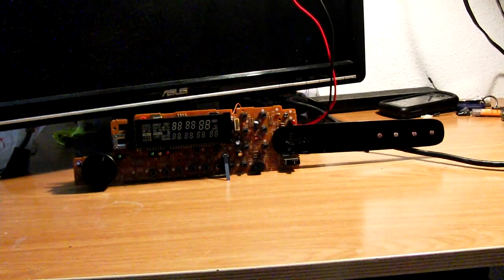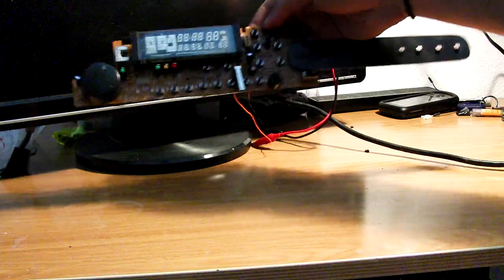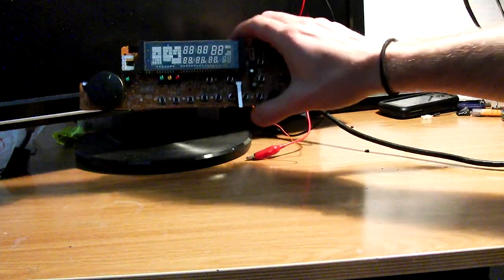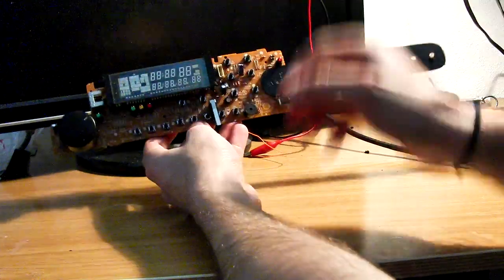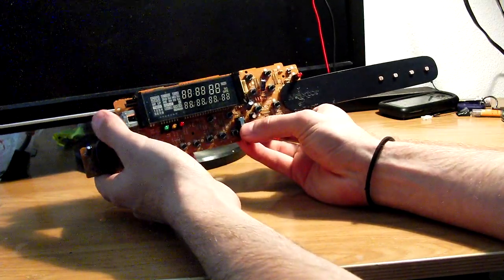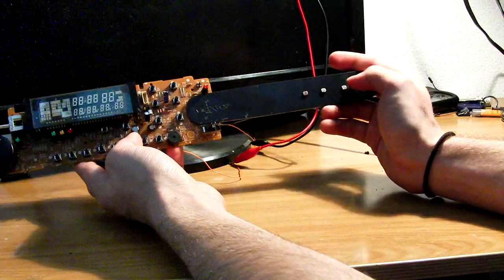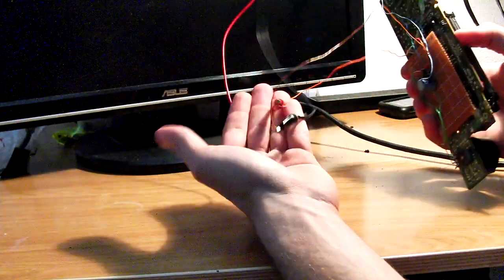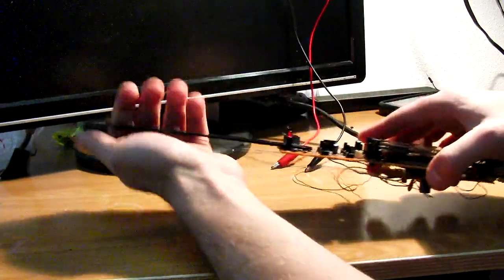Electric Geektar, my entry for the 555 Contest